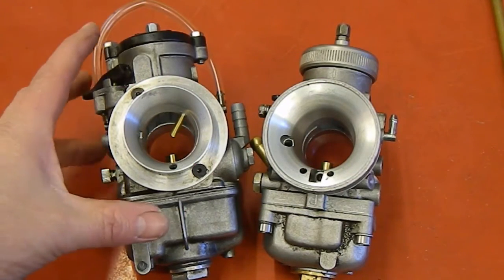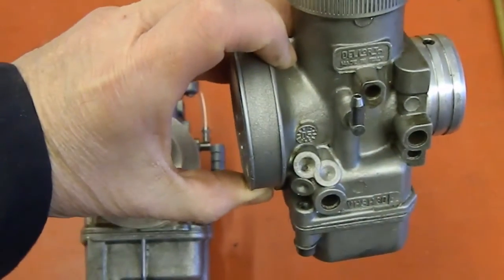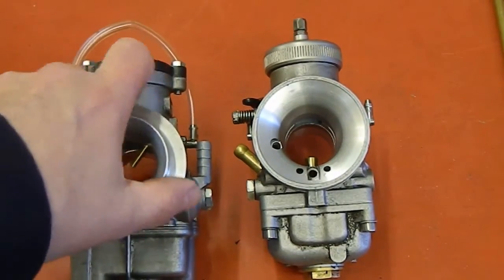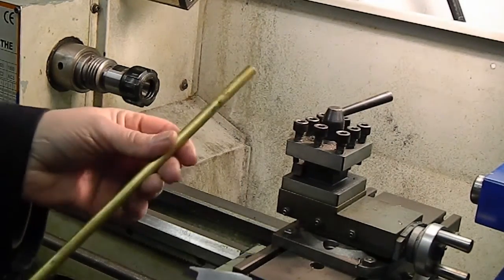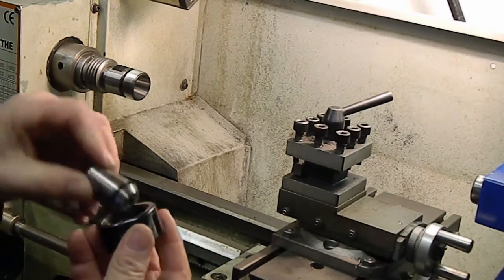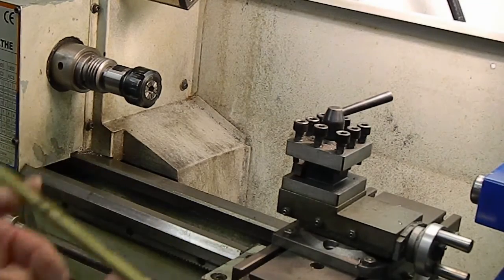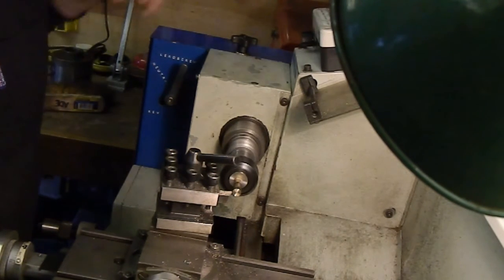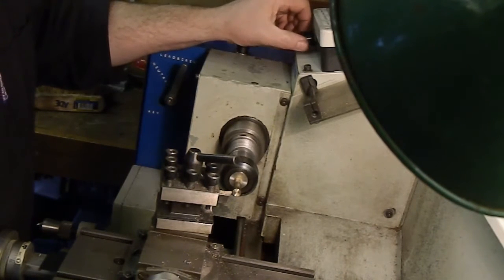Carburettor Modification Ep1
Modification of a Dellorto carburettor to have a vacuum take off used for a fuel pump on a racing kart. Making of the tube in this part, modding the body to follow in the next episode.